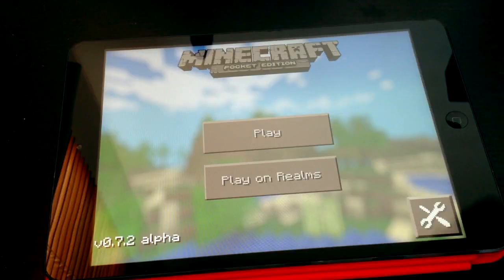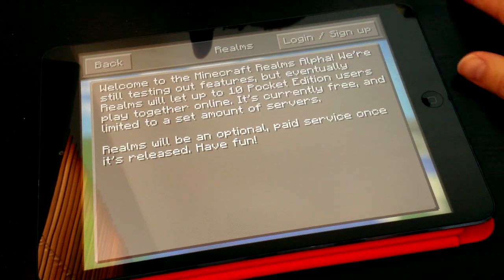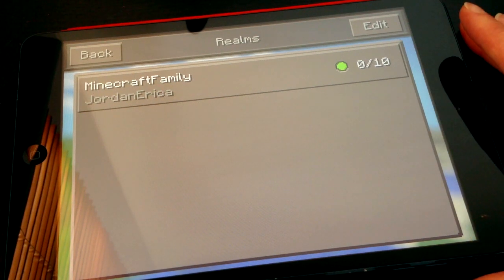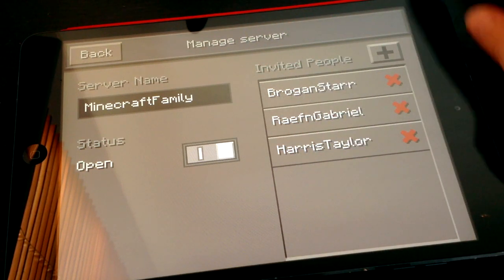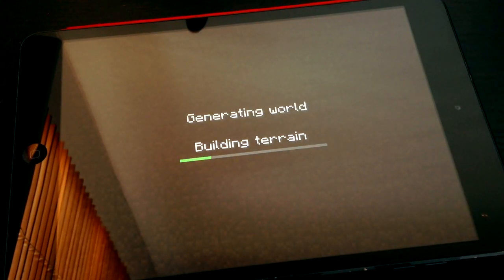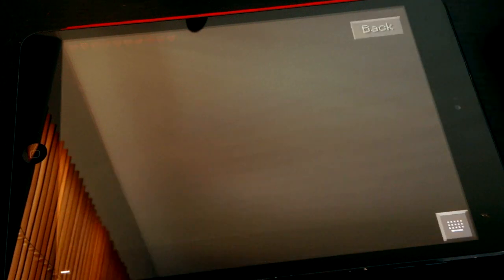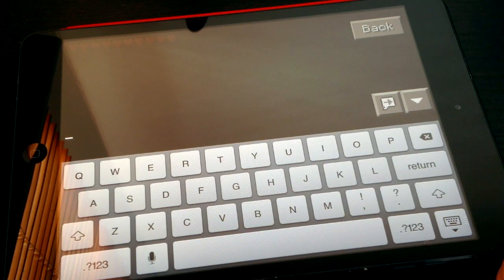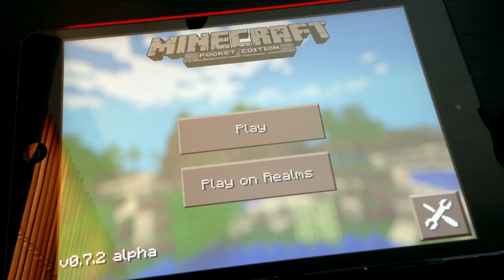Minecraft Pocket Realms 0.7.2 Walkthrough - Online Server Setup, Naming, Loading Problems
We follow up our introduction to Minecraft with this close look at Minecraft Pocket edition's Realms server.